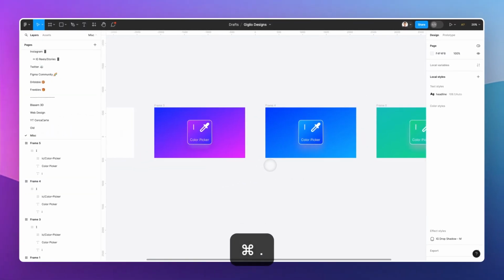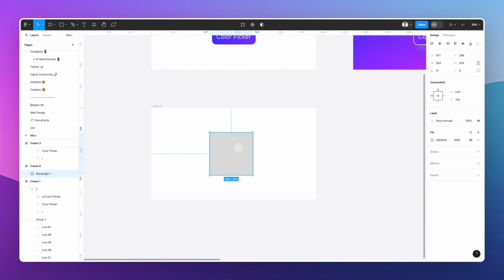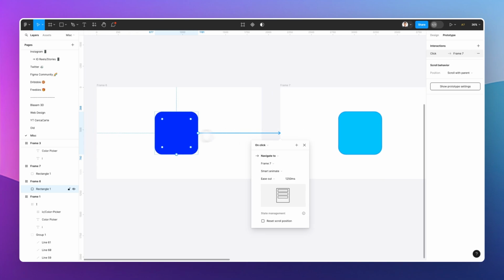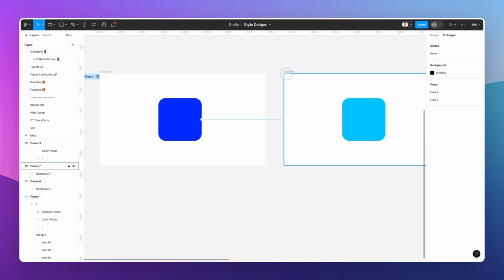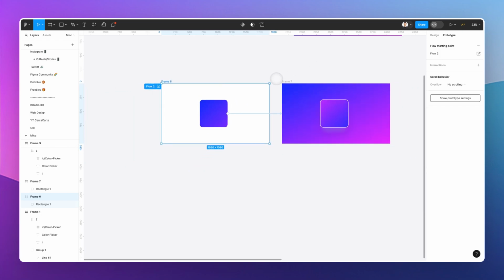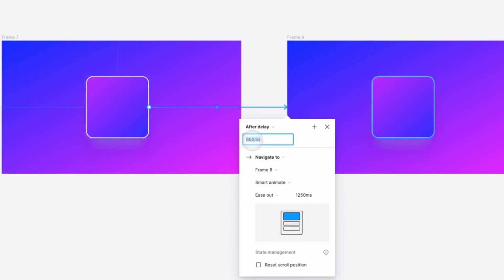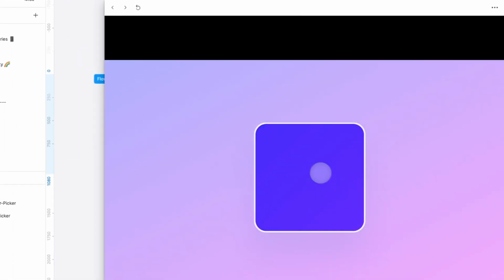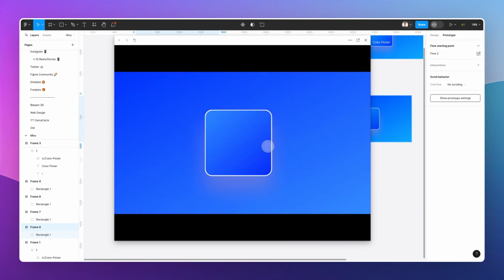Smart Animate Gradient Tutorial in Figma